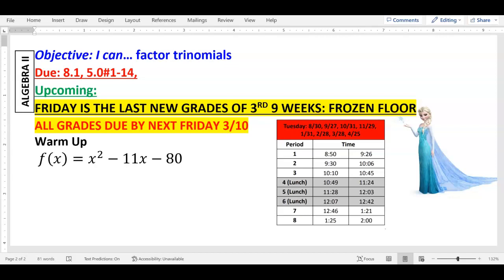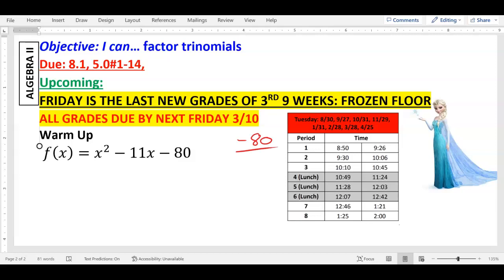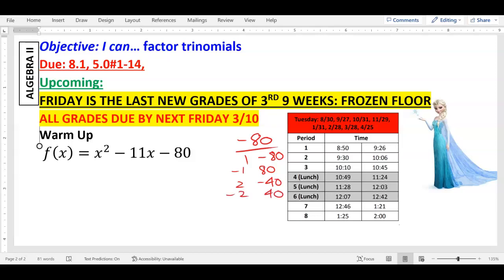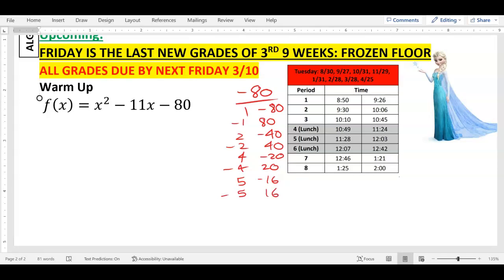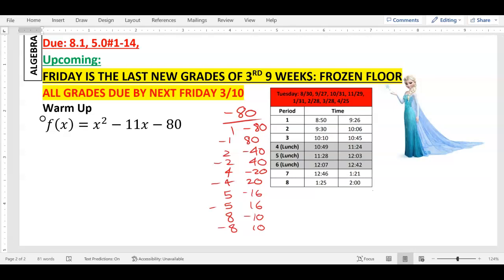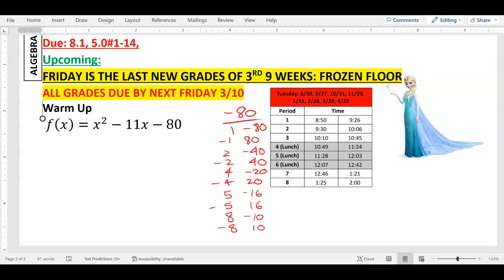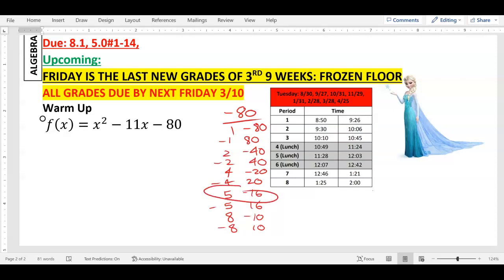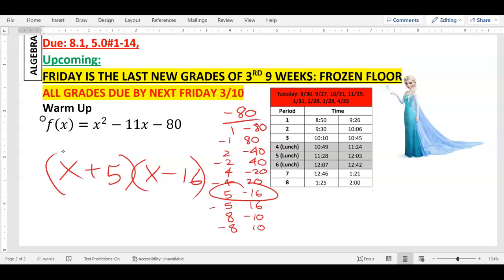2/28/23 Alg2 Warm Up, Finish 5.0 Factoring Trinomials